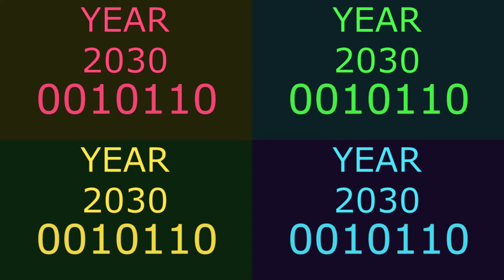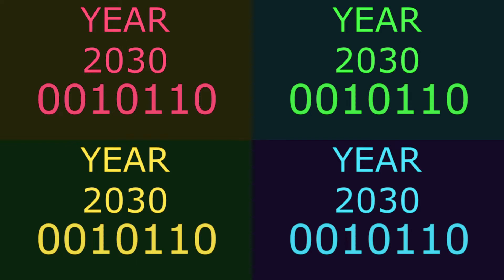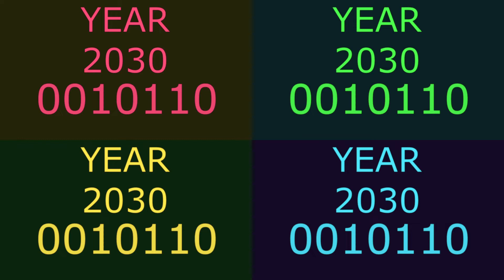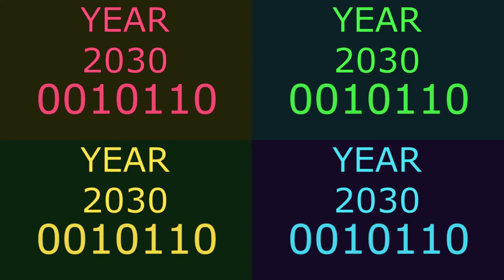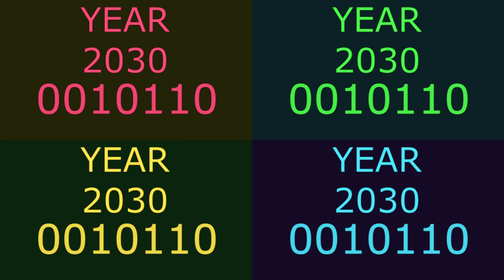0010110 After Year 2030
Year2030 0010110